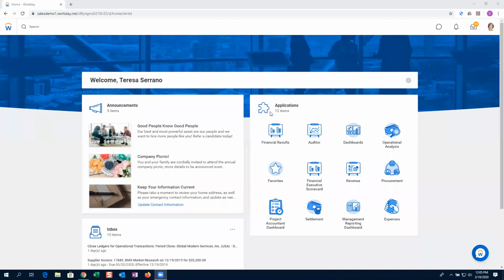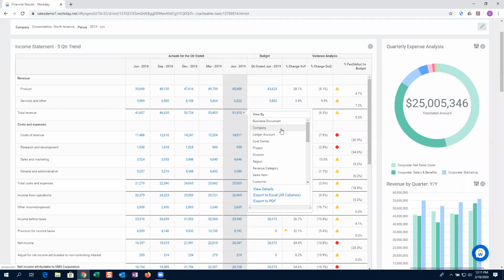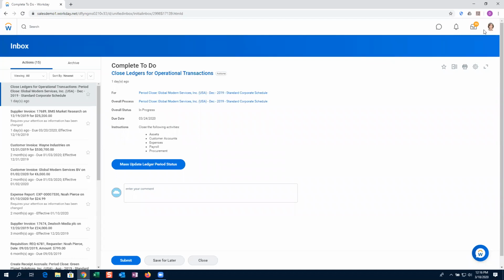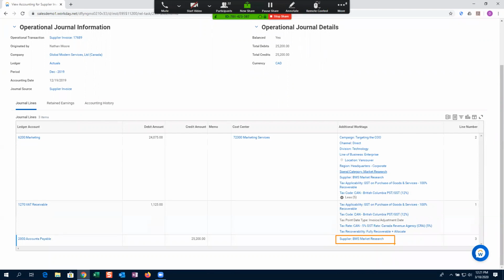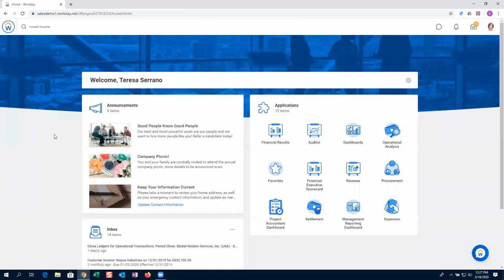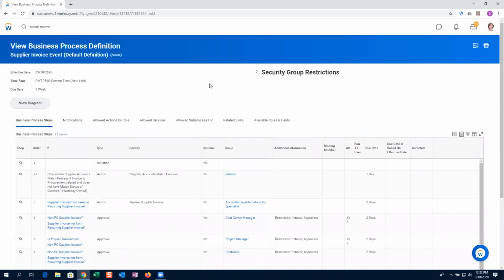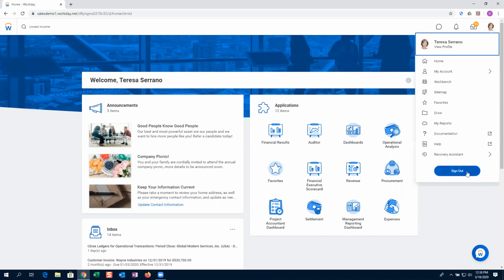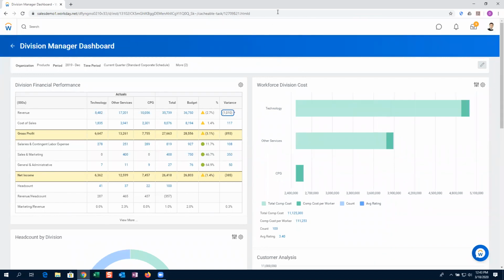Workday Customer Spotlight: Matrix Resources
Join Workday customer Matrix Resources to learn how Matrix was able to consolidated multiple systems, reduce costs, and gain confidence in their data. View video.